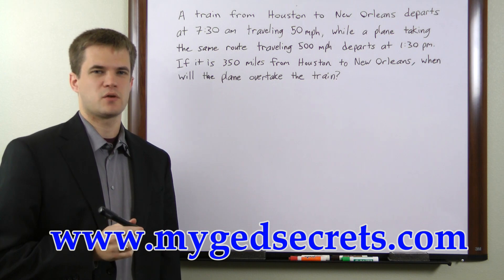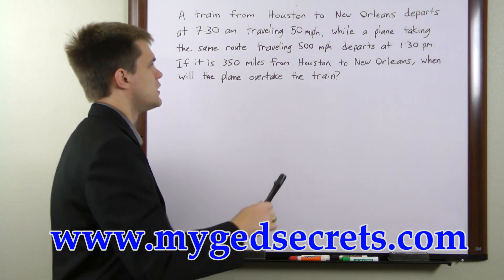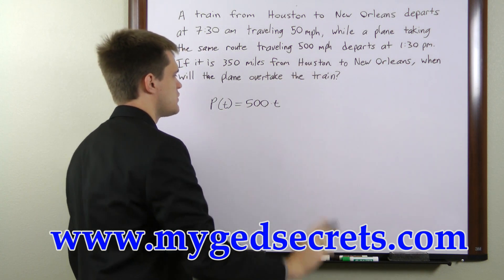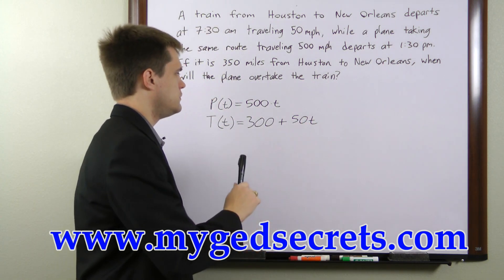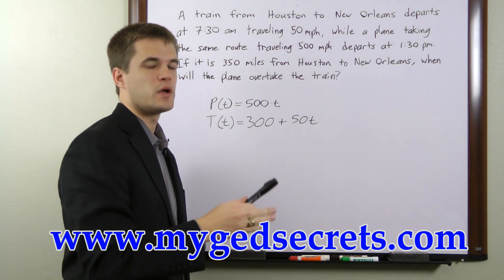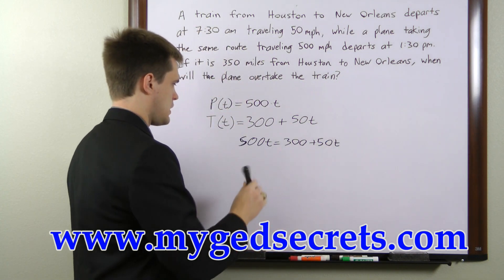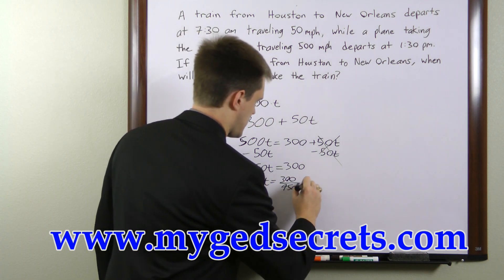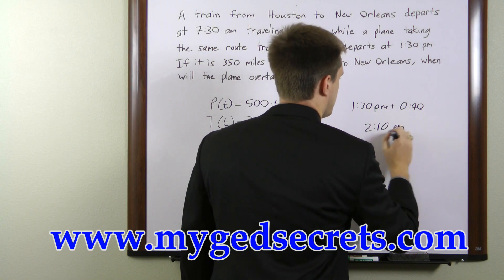GED Math Tutorial - Free GED Math Review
Relying on the right study materials is absolutely essential for success on the GED test. What you see in the video is only a tiny sample of the high quality prep materials in our GED study guide.

Get everything you need for GED success in our study guide. Take advantage of practice tests, and helpful study techniques to achieve your goal of passing your GED!

"How to Ace the Tests of General Educational Development (GED), using our easy step-by-step GED test study guide, without weeks and months of endless studying..."